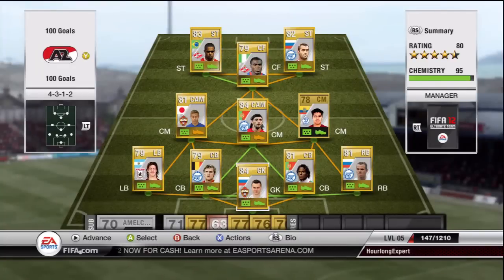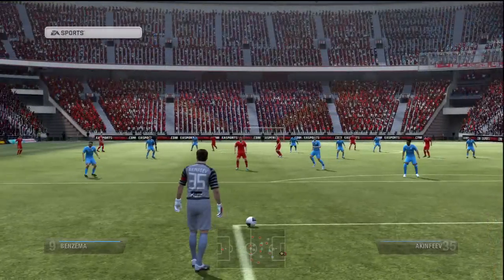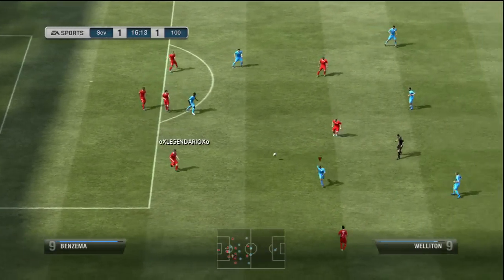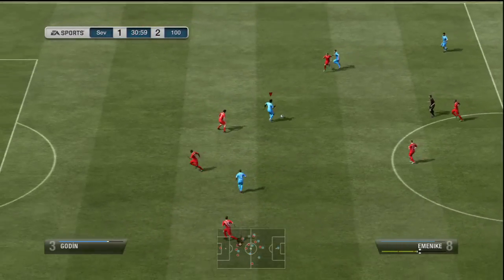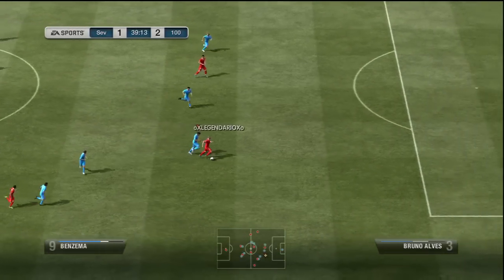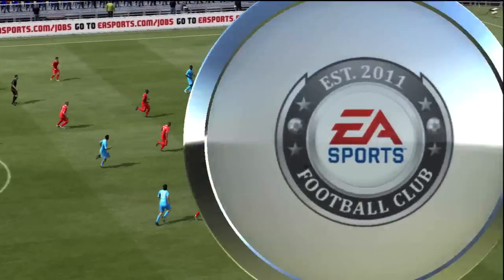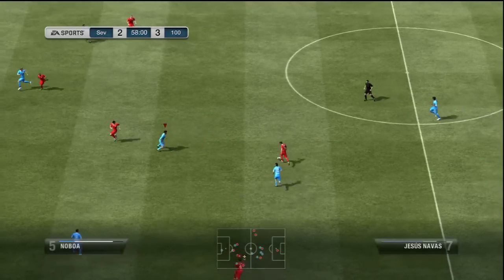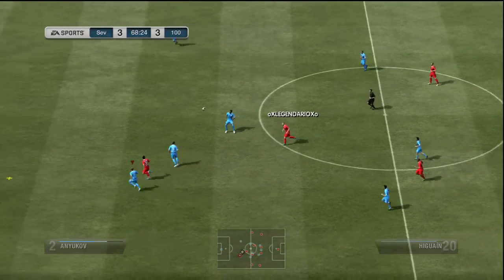Fifa 12 Ultimate Team Road To 100 Goals Emenike #10 (Part 1)